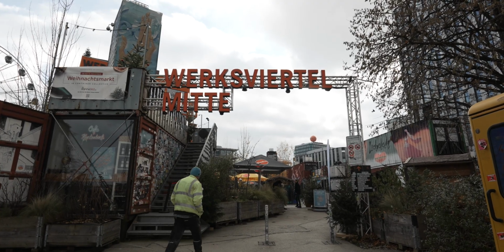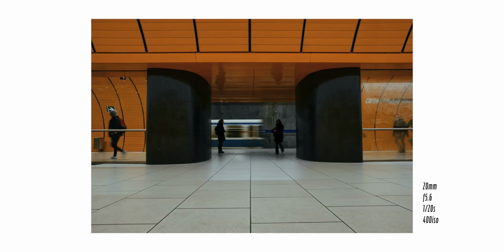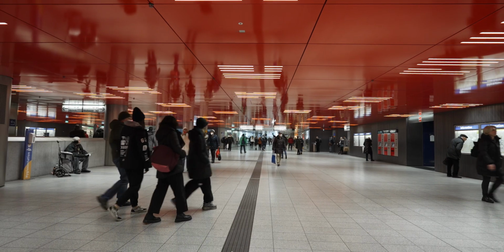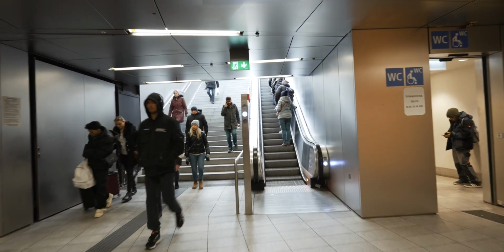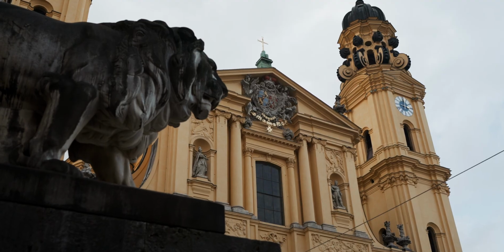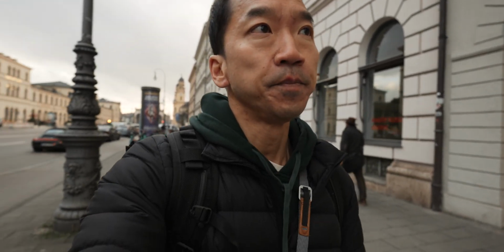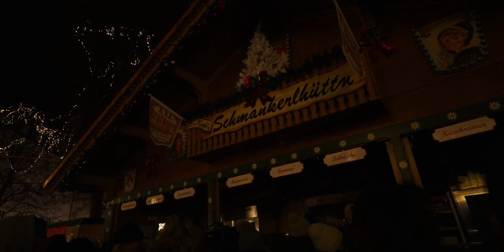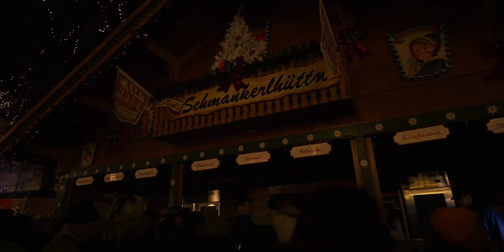Street photography & coffee - First time in Munich!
Coffee shops visited were:

Sweet spot Kaffee
Man vs Machine
Suuapinga

Easily get the FILM look for your content!

Main Camera
Daily Camera
Value for money SD card
Current Camera Bag
Favorite Vlog lens
My go portrait and details lens ( super affordable and amazing!)
Super Sharp Product lens
Gimbal
Favorite Variable ND filters
Vlog Mic I use
Filter Case
Tripod
I am a participant in the Amazon Services LLC Associates Program .Some of the links in my video descriptions are affiliate links, which means at no extra cost to you, I will sometimes make a small commission if you click them and make a qualifying purchase. Thank you for supporting my small channel.